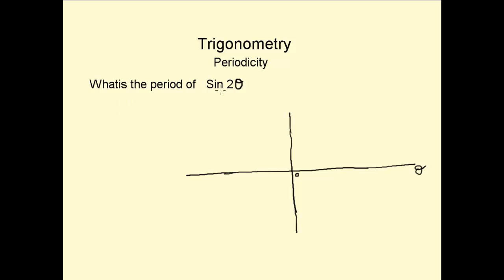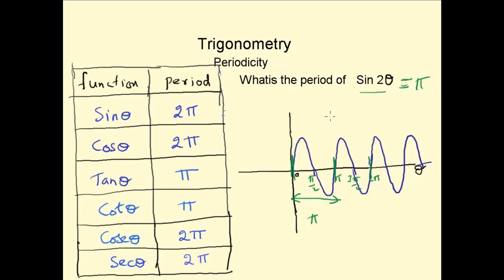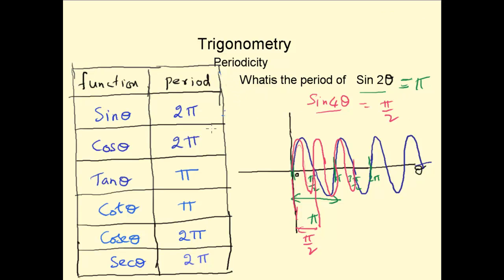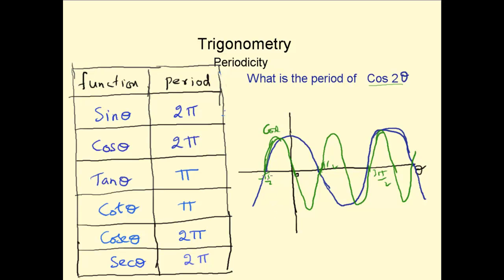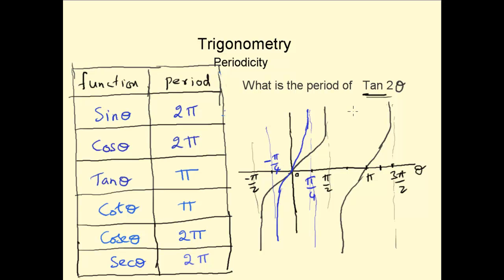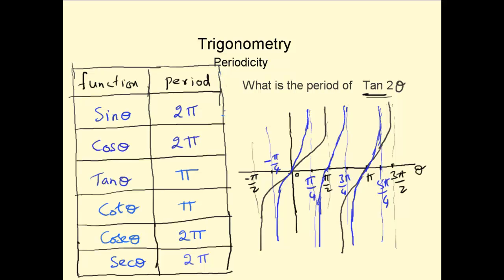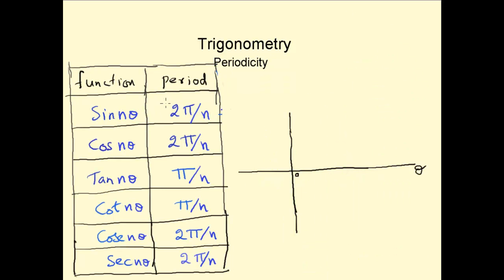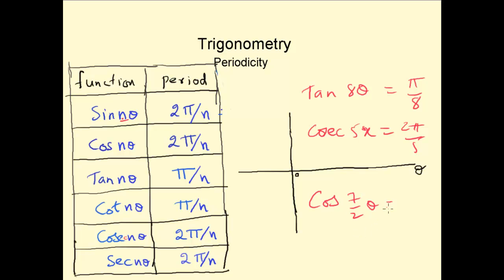Trigonometry functions period part-3